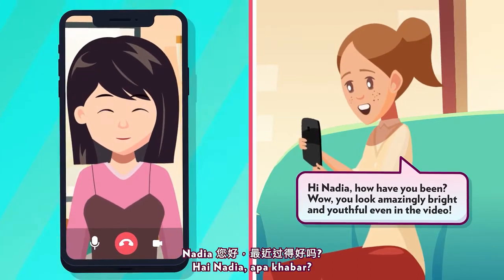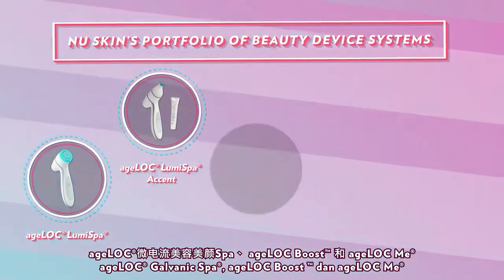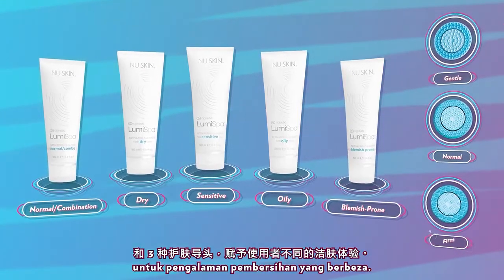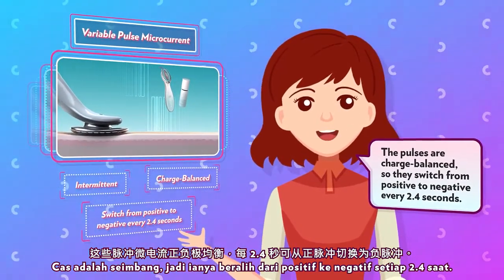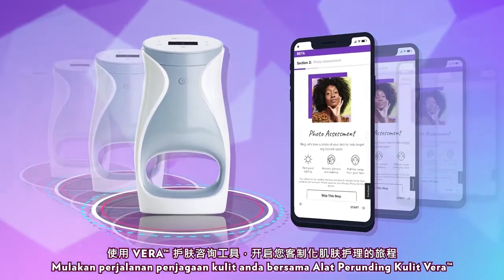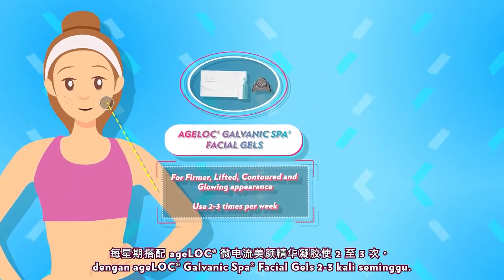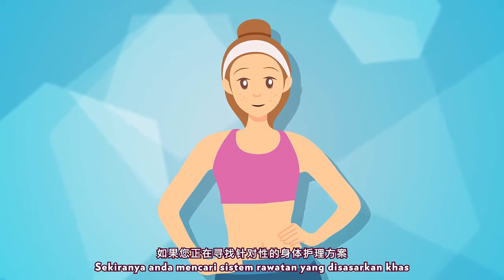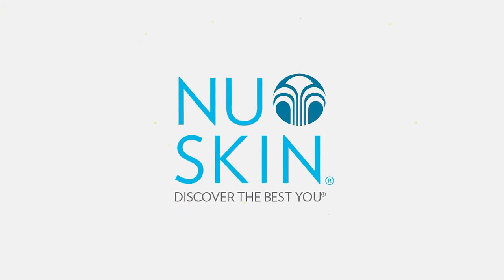Nu Skin ageLOC® Beauty Devices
The World’s #1 Brand for Beauty Device Systems!
The goal of our beauty device systems is to make innovation accessible and deliver it straight into your hands. Combining revolutionary scientific research and groundbreaking technology, they yield results that are visible, clinically-proven, and powerful. And being named the World’s #1 Brand for Beauty Device Systems from 4 consecutive years, from 2017 to 2020 is proof of that.